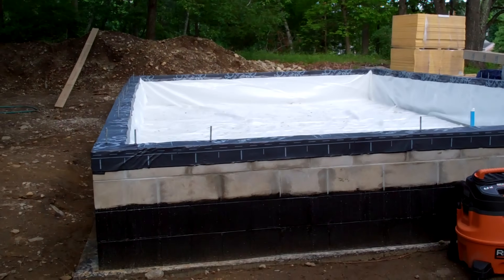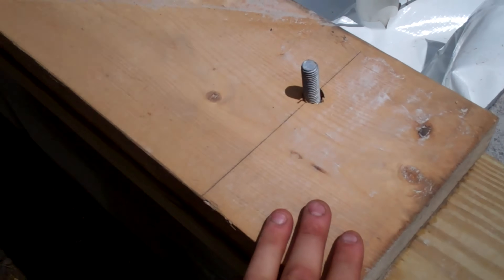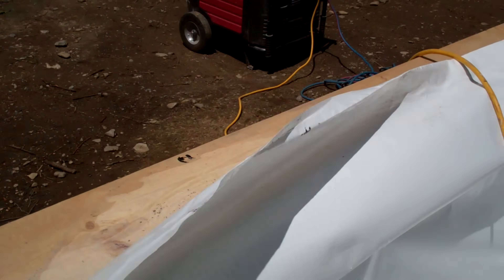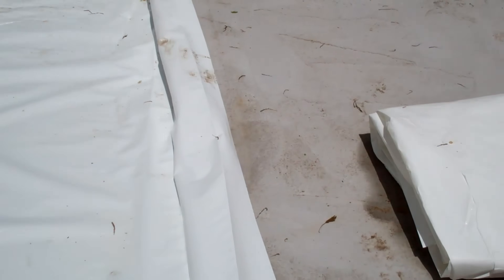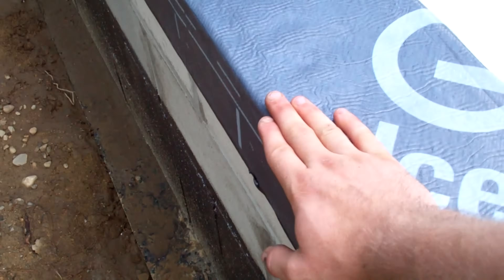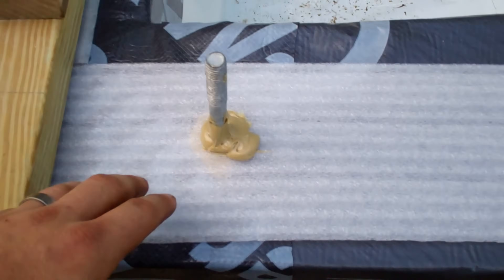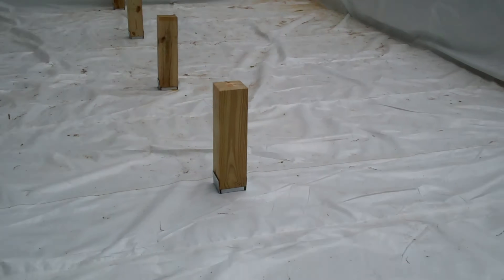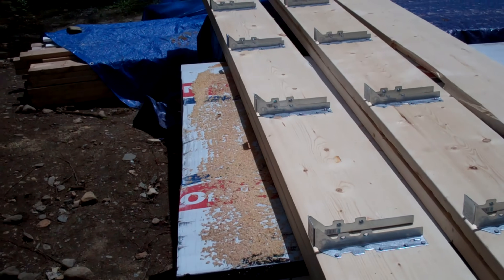Crawlspace Vapor Barrier, Sill Plates, DIY House Build (pt 3)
Part 3 of our house build series.  In this episode we get into the crawlspace vapor barrier and sill plates.  The details in this video may seem over the top, but they all add up to make our house air-tight.

Making a house air-tight is crucial to being energy efficient.  It is also important if you are trying to reach passive house standards.  The vapor barrier in this crawlspace doubles as our air boundary.